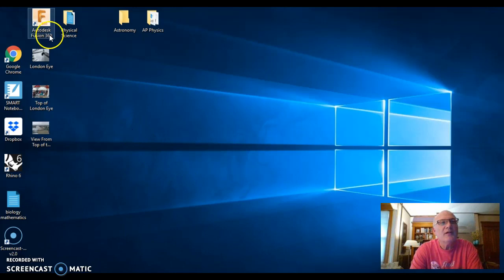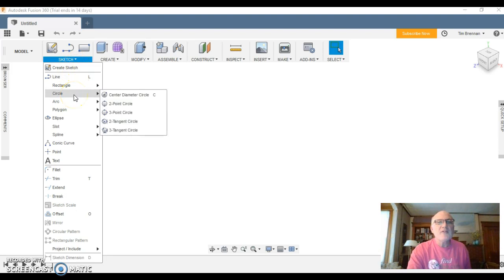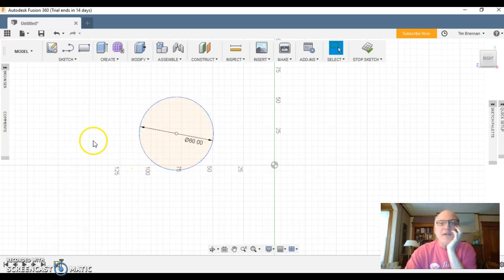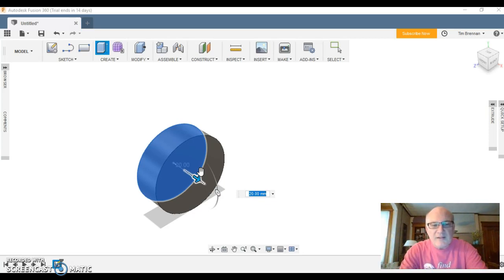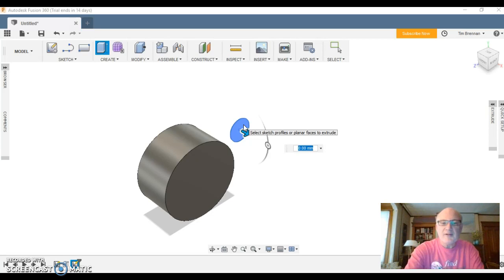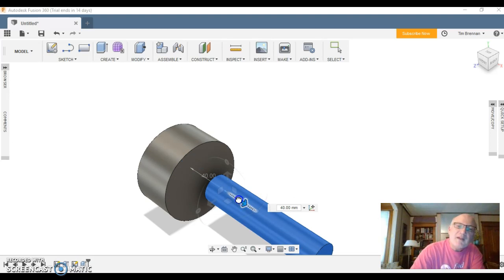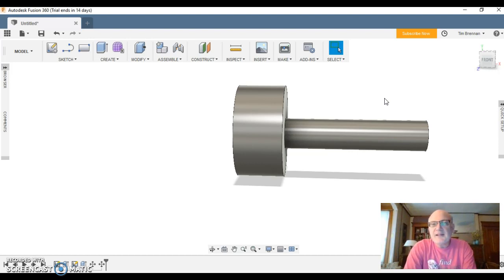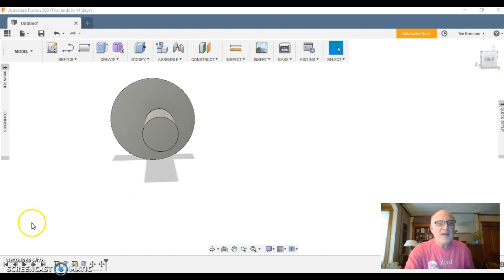Intro to Fusion 360: Wheel & Axle